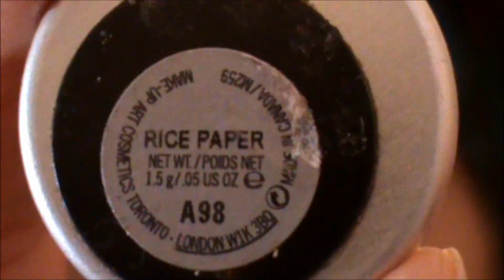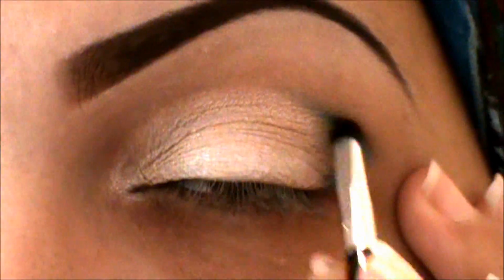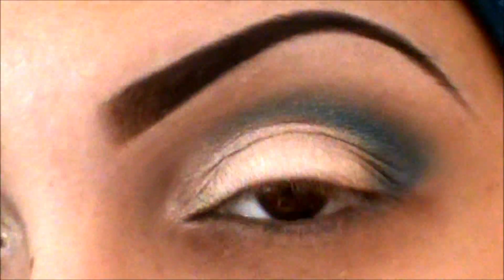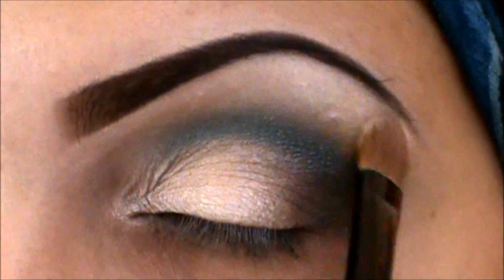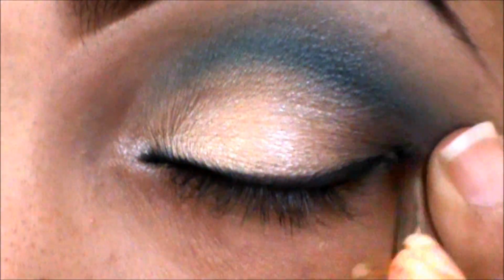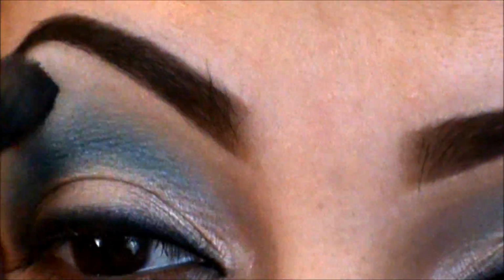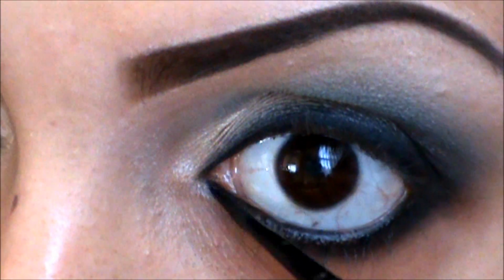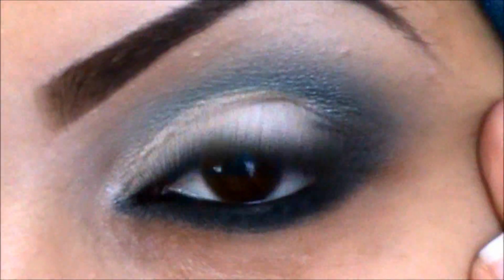Makeup Tutorial: Seductive Smokey Sky مكياج سماوي دخاني